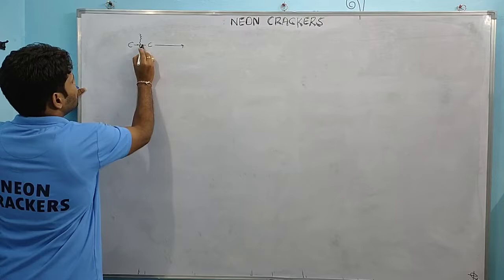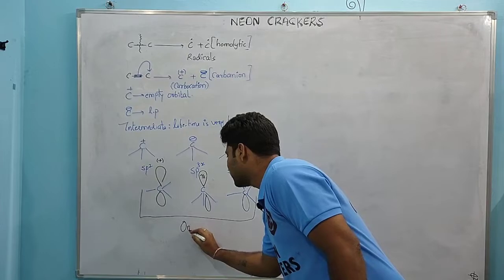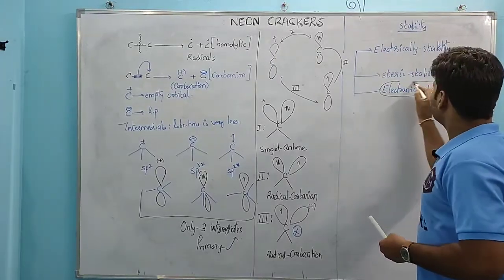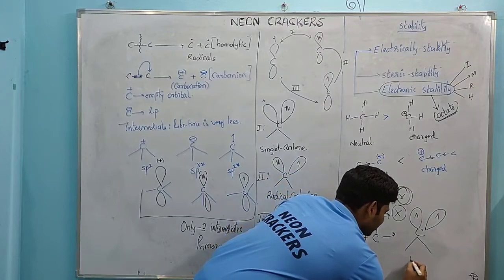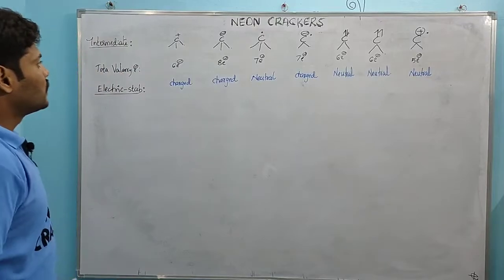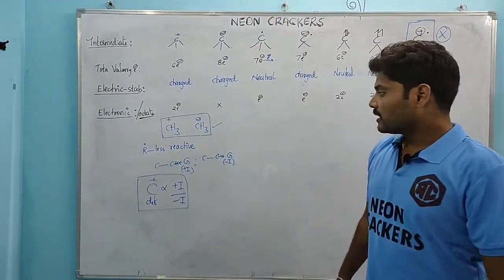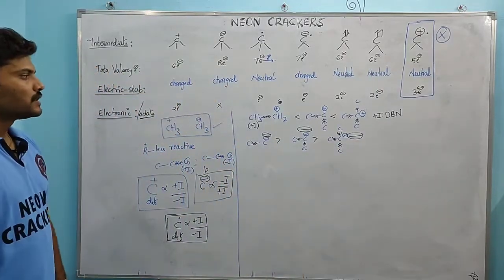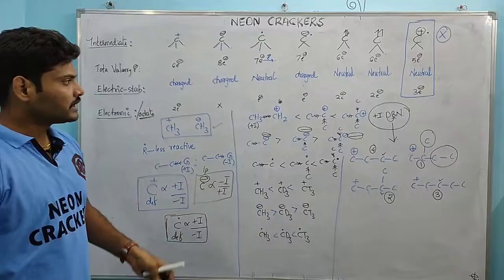GENERAL ORGANIC CHEMISTRY INDUCTIVE EFFECT LESSON-2|NEET| IIT-ADVANCED|KVPY|CBSE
You can learn the types of inductive effect and priority order of +I EFFECT